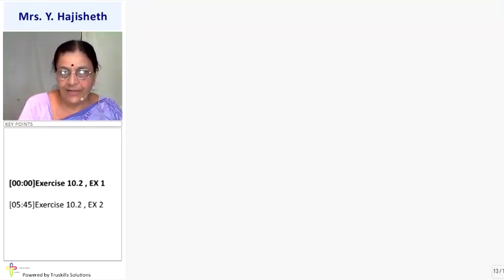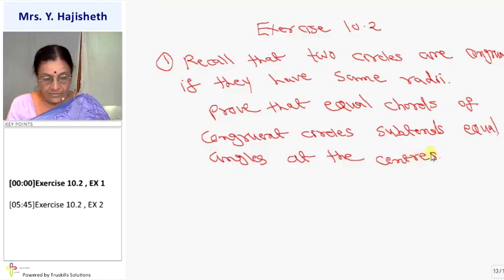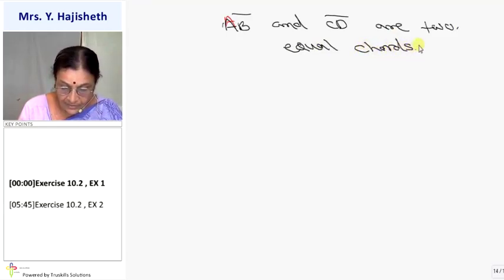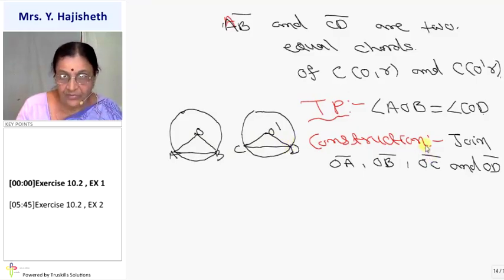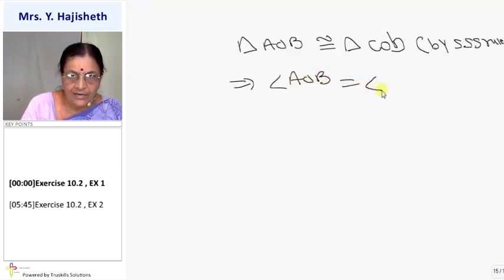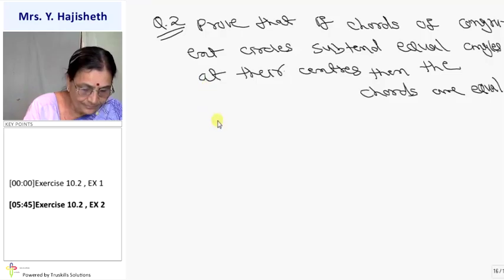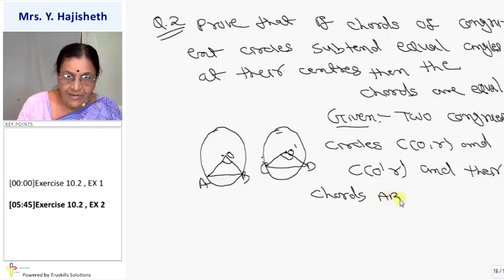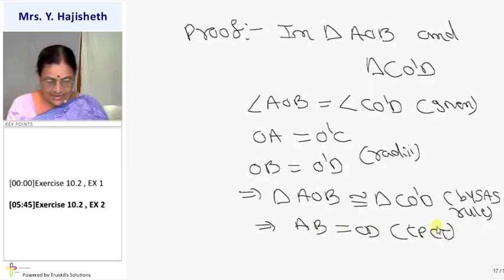Circle - Exercise 10.2- Std 9th Mathematics (CBSE Board)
CBSE 9 Maths, Chapter - Circle, Topic - Exercise 10.2